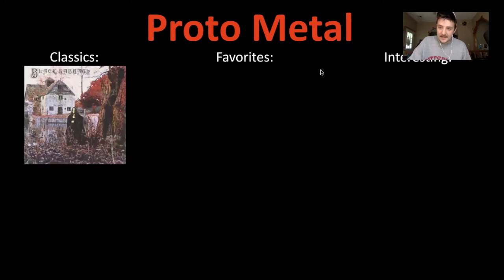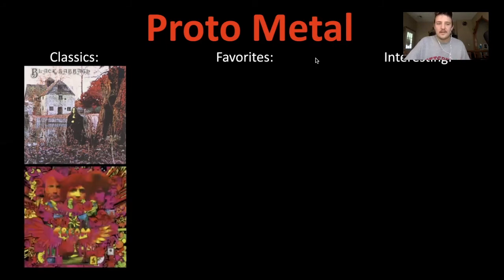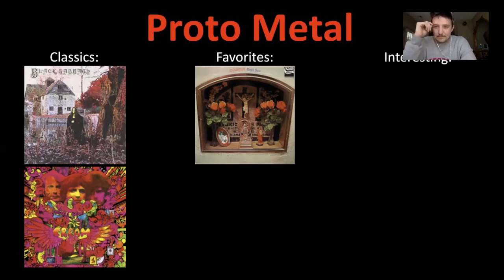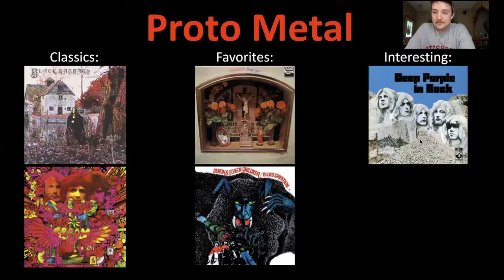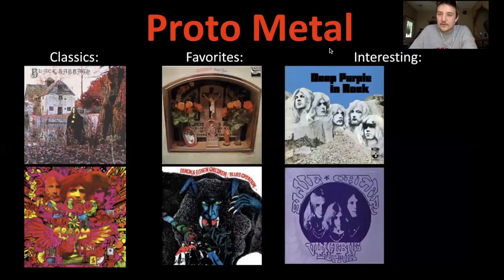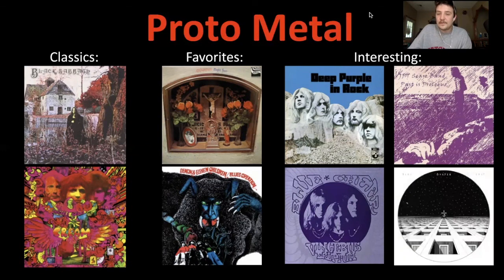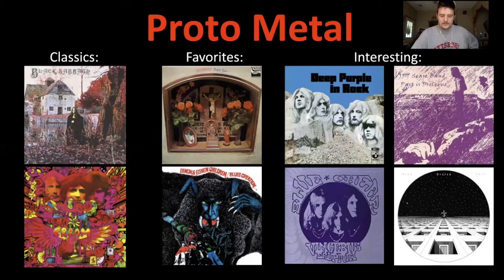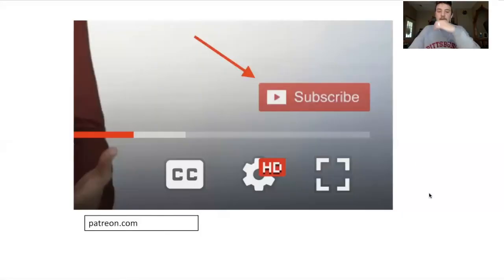A Guide to Proto Metal (metal series ep. 1)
I wanted to do a series of videos exploring the various subgenres within metal. This video introduces the series, discusses the origins of "metal", and dives in to the proto metal albums I would recomend to anybody that wants to explore the sound.